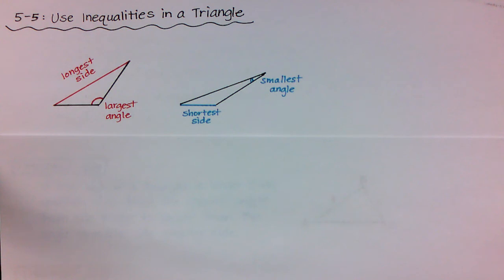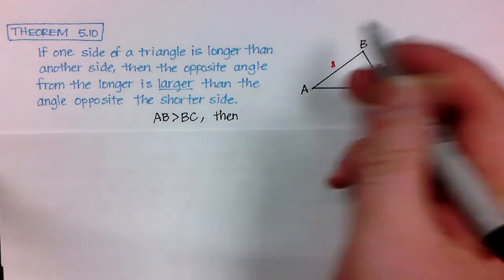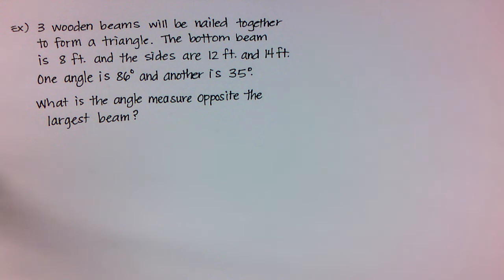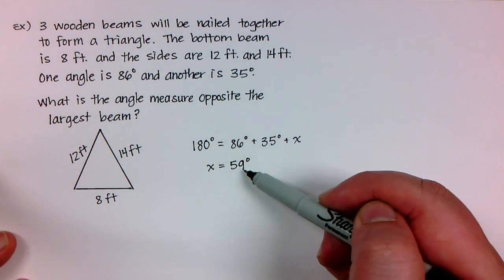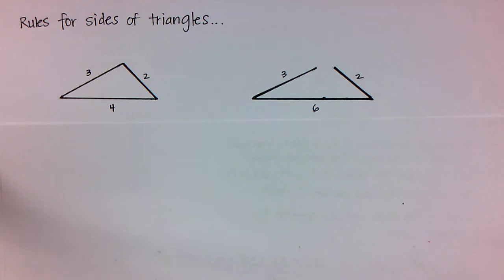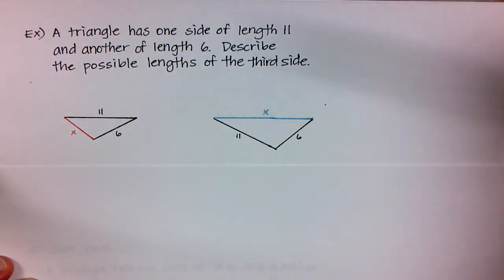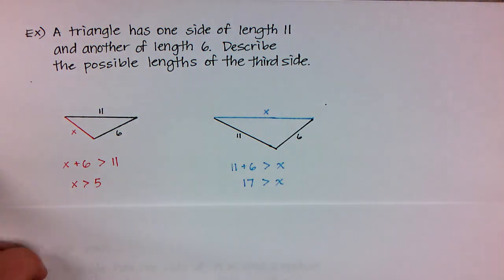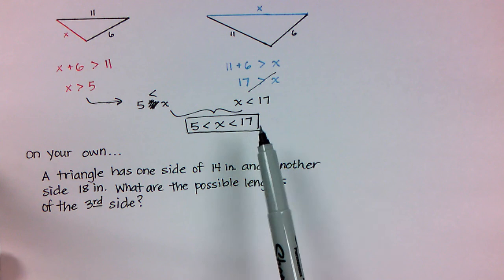Geometry 5-5: Use Inequalities in a Triangle